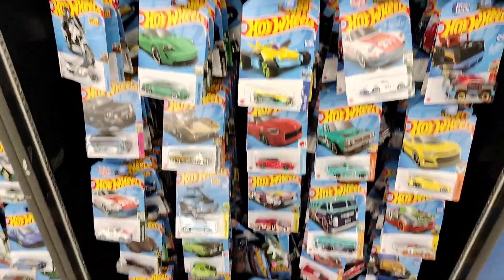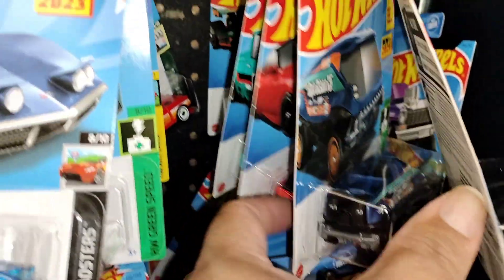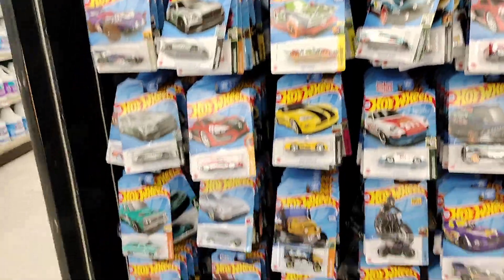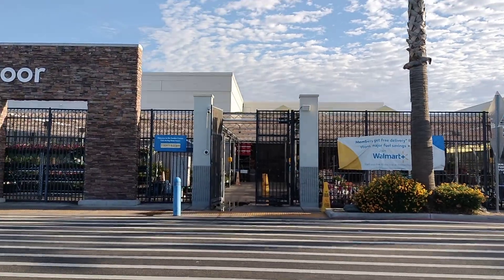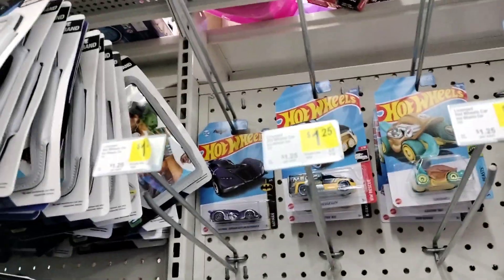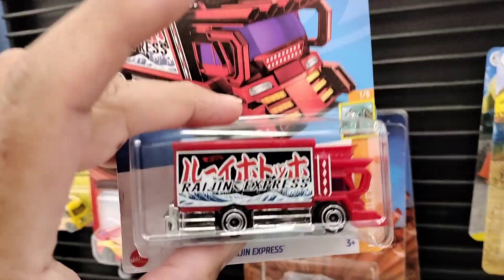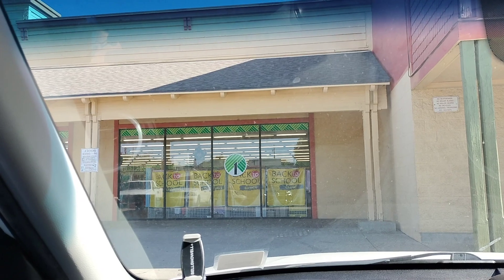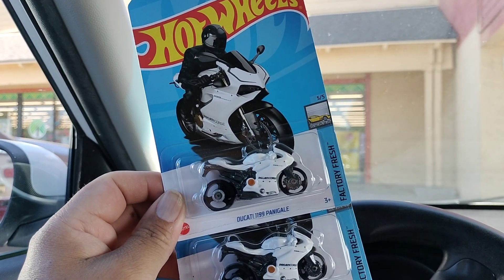🛞PEG HUNTING FOR HOT WHEELS LAST STOP PAID OFF THIS IS WHAT I FOUND